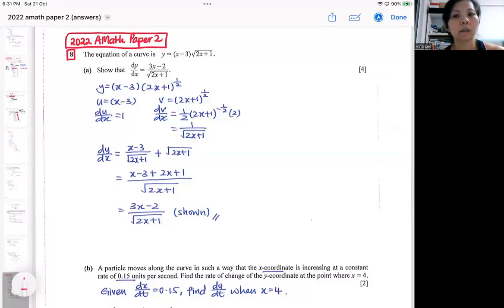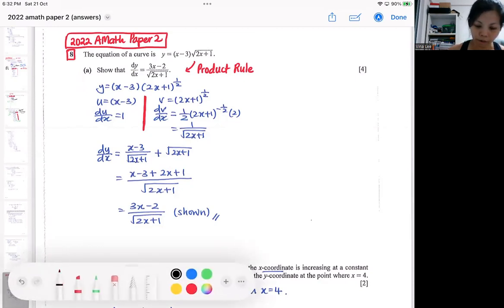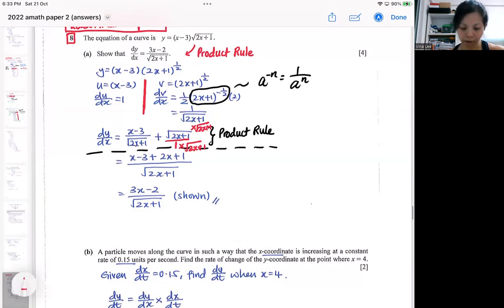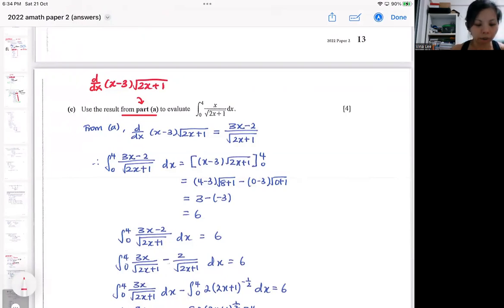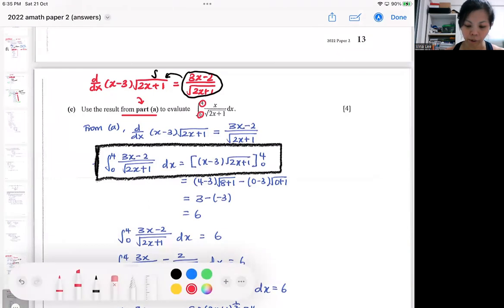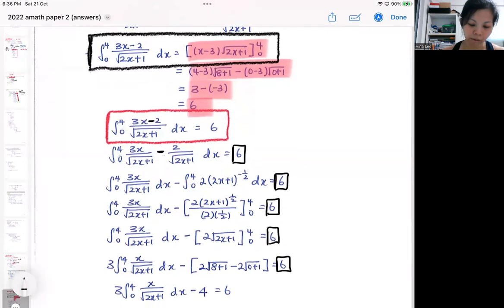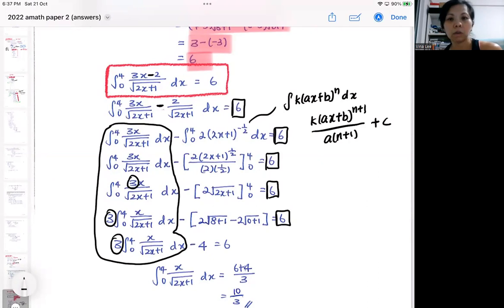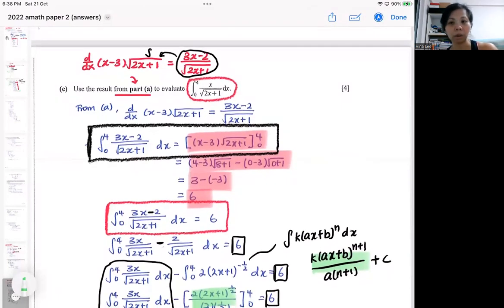olevel 2022 AMP2 Q8 differentiation, rate of change and integration